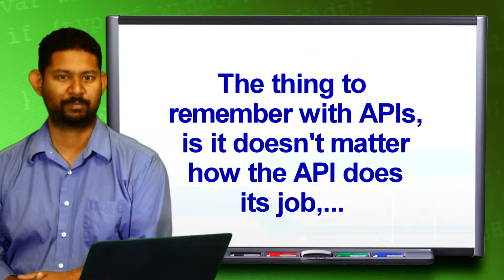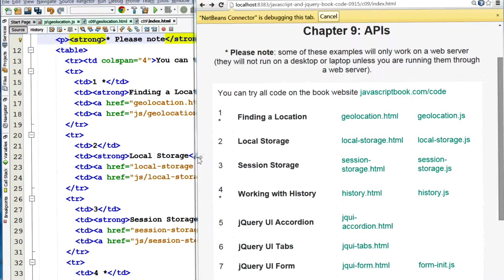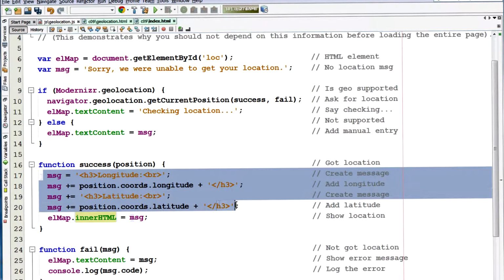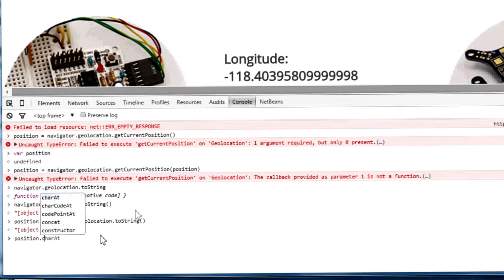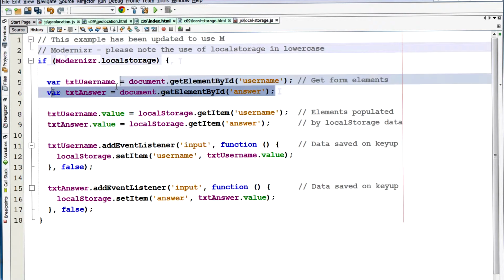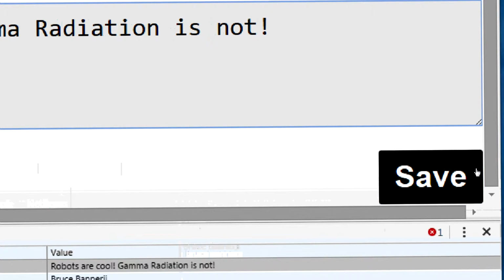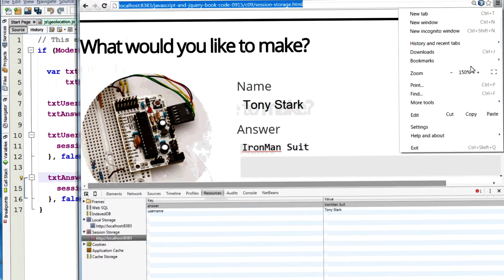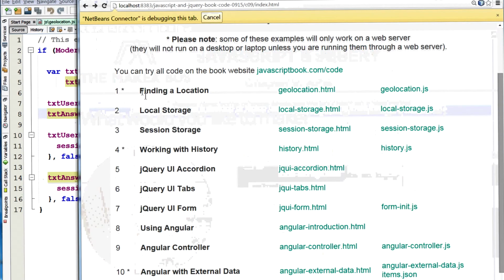APIs - (Lesson - 9 Part 1)